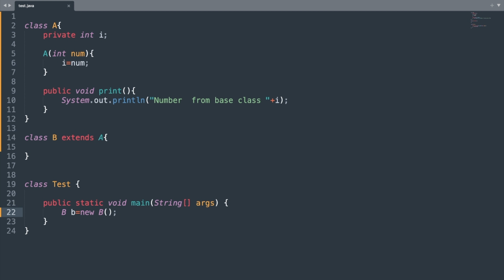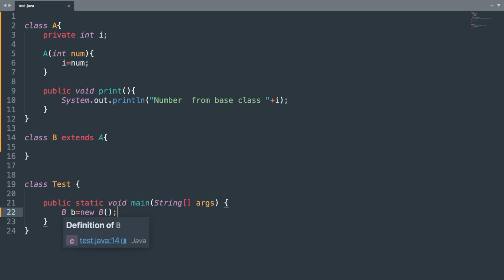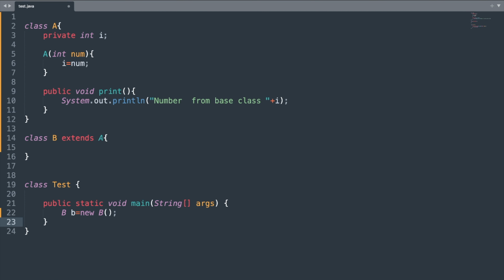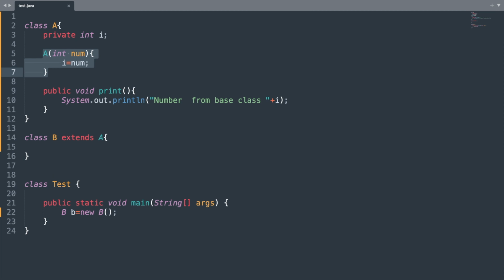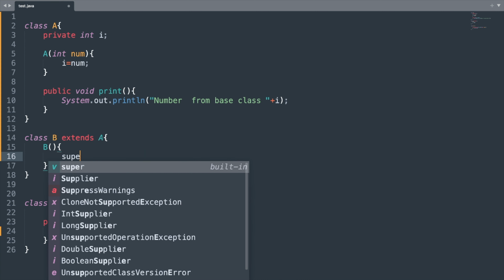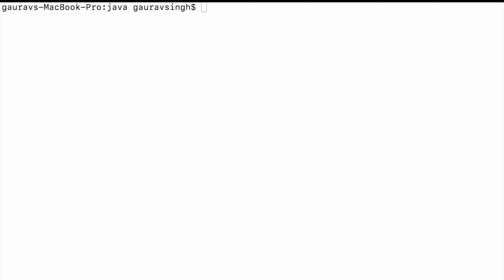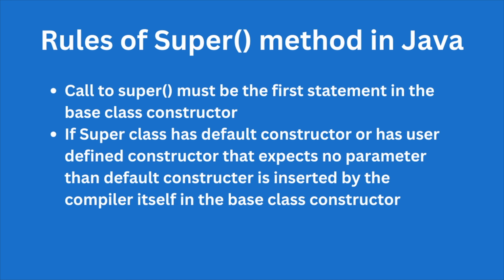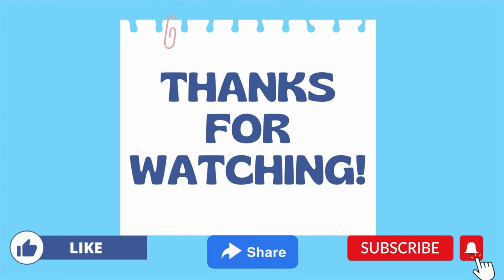Super keyword | Super() Method in Java | Constructors | Java Tutorial for Beginners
Master Super keyword in Java with a special focus on Use of Super keyword in Constructor in Java! Understand purpose , properties and rules of Super() method in constructors, in this  Java tutorial for beginner series.

🌟 Super() method in java:
You can use super() to call a constructor from the parent class. This is typically done in the constructor of the child class. It ensures that the initialization code in the parent class is executed before the child class's code.

🚀 What's covered in this video:
• Properties of Super method in Java
• Purpose of Super method in Java
• Rules for Super method in Java

🕒 Timestamps 🕒
00:00 - Introduction to Super keyword  in Java
00:22 - Example Program of Super() method in Java
01:39 - Use of Super keyword in child class Constructors in Java
02:47 - Rules of Super() Method  in Java
03:29 - End